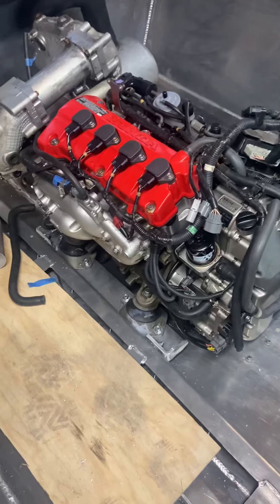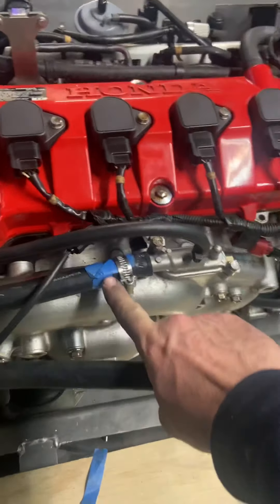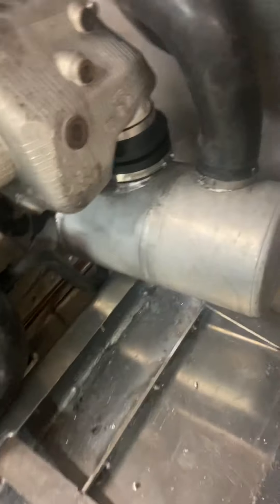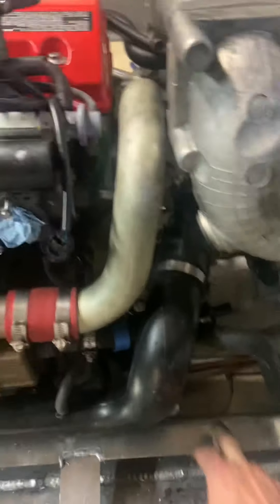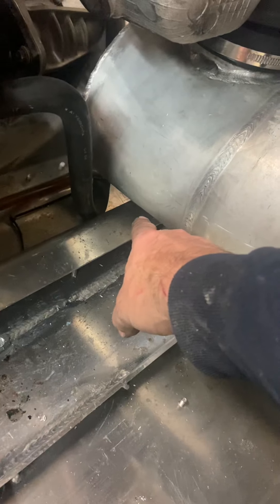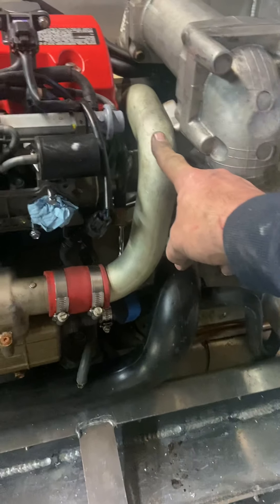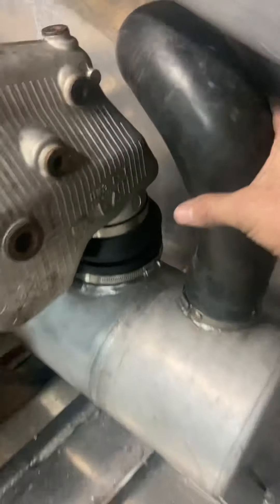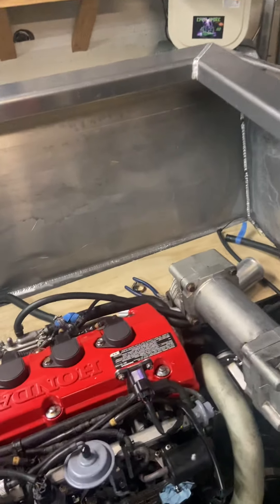Honda Turbo is in!!! Mini jet boat build (9)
Mini jet boat build with Honda turbo daily update